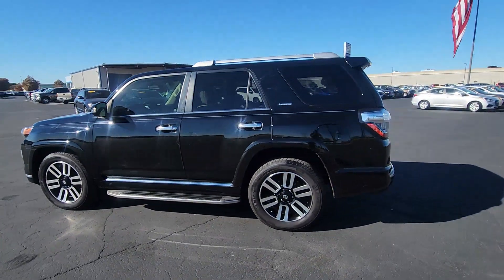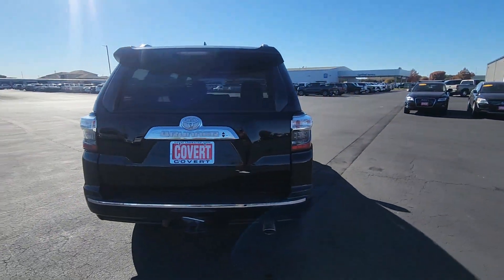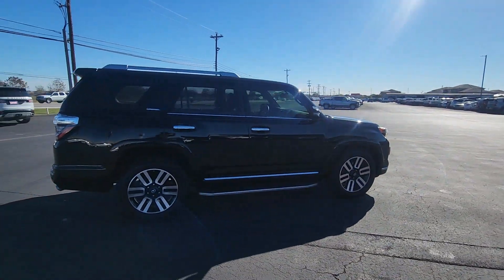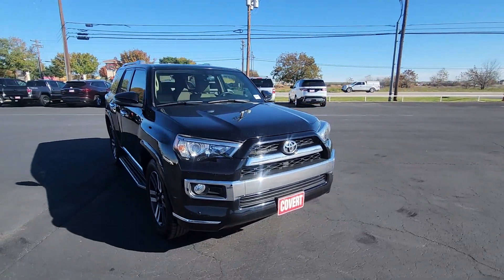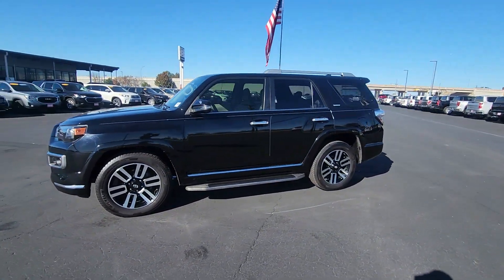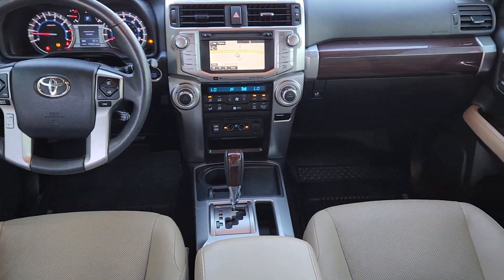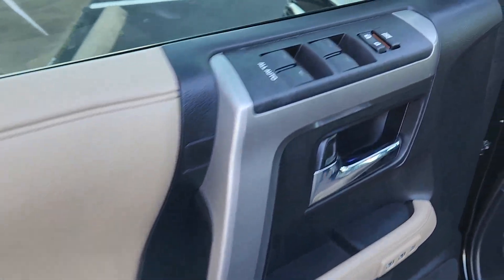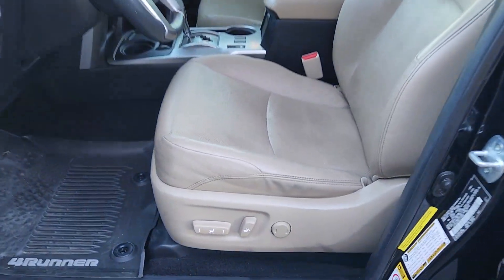2018 Toyota 4Runner Limited TX Bastrup, Camp Swift, Cedar Creek, Utley, Webberville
Pre-Owned 2018 Toyota 4Runner Limited available at Covert Chevrolet Buick GMC located in 702 Texas 71, Bastrop, TX, 78602. Servicing the Bastrup, Camp Swift, Cedar Creek, Utley, Webberville area.